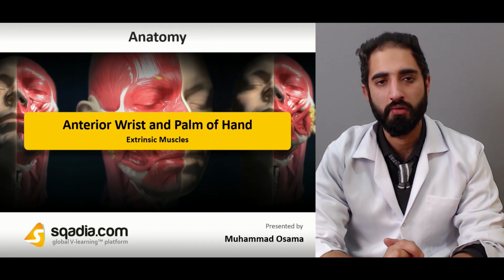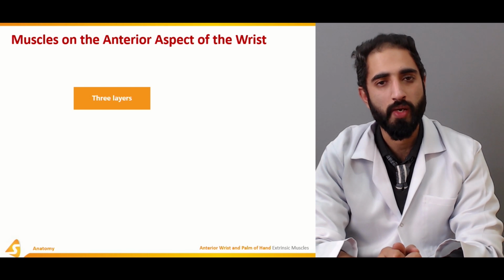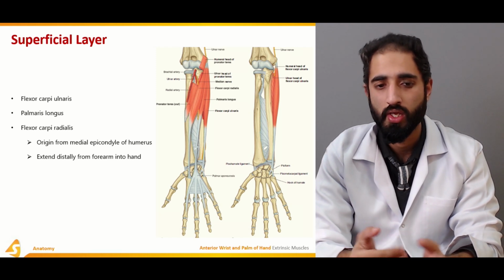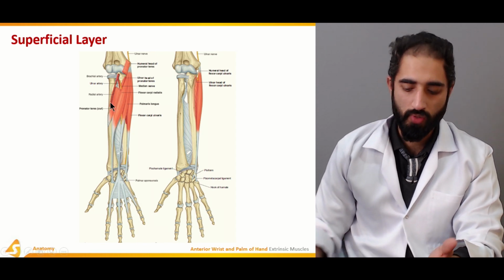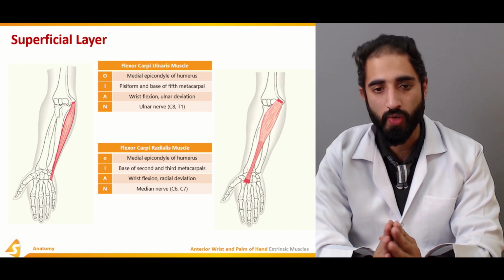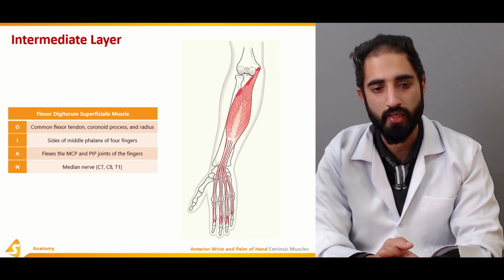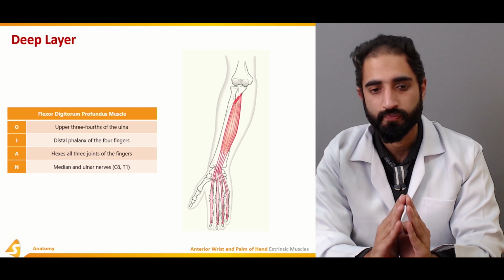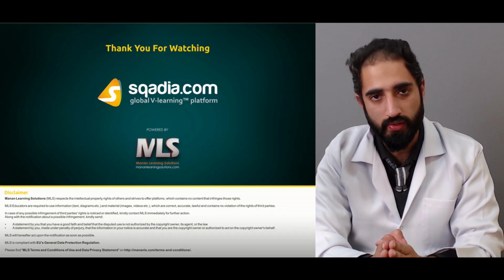Anterior Wrist and Palm of Hand | Extrinsic Muscles | Human Anatomy of Upper Limb